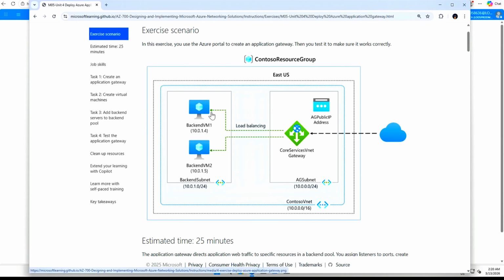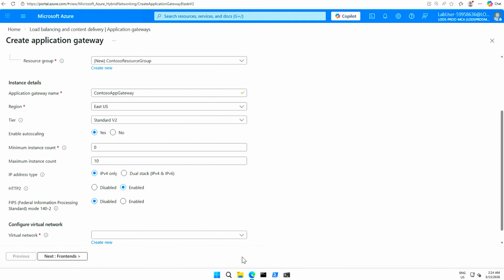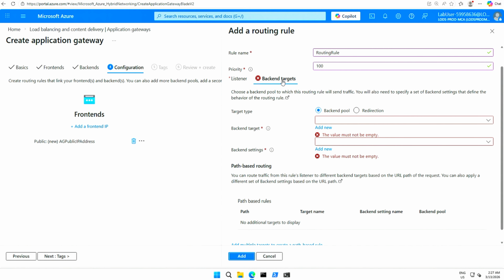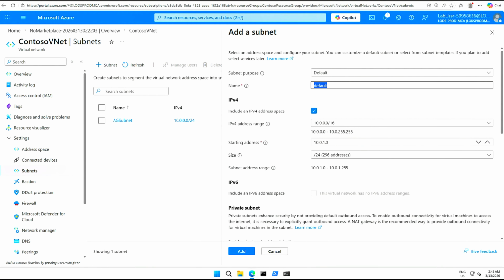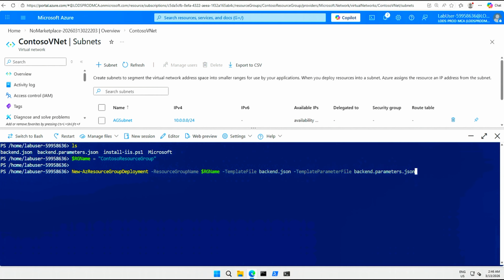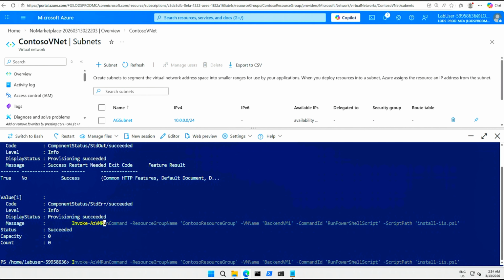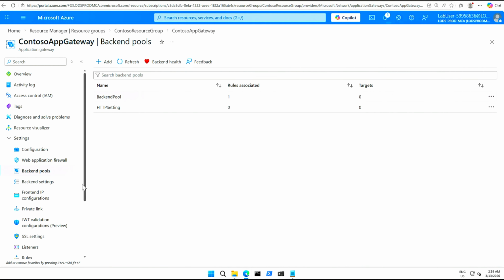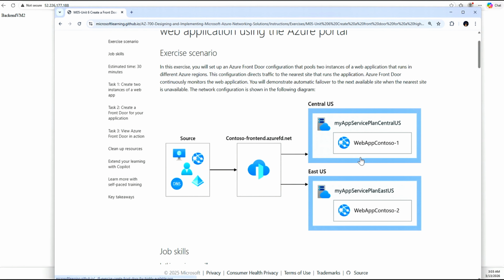AZ-700 Lab: Deploy Azure Application Gateway | Layer 7 Load Balancing Hands-On Walkthrough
🔴 AZ-700 Lab | Deploy Azure Application Gateway Using the Azure Portal — Step-by-Step Hands-On Walkthrough

In this video, we complete the full AZ-700 Application Gateway lab. We create an Application Gateway in the Azure Portal, configure a backend pool with two virtual machines, set up listeners, routing rules, and then test that web traffic is correctly distributed to backend resources. If you're studying for AZ-700 or building real-world Layer 7 load balancing solutions on Azure — this lab is for you!

📦 WHAT YOU'LL LEARN IN THIS LAB
✅ Task 1 – Create the Application Gateway:
              • New Virtual Network with two subnets
                 — Subnet 1: Application Gateway subnet
                 — Subnet 2: Backend servers subnet
              • Public front-end IP configuration
              • Basic Listener (HTTP, Port 80)
              • Basic Request Routing Rule
✅ Task 2 – Create Virtual Machines (backend pool members)
✅ Task 3 – Add Backend Servers to the Backend Pool
✅ Task 4 – Test the Application Gateway:
              • Verify traffic routing to backend VMs
              • Confirm correct HTTP responses

💡 KEY CONCEPTS COVERED
▶ Azure Application Gateway — architecture & how it works
▶ Layer 7 vs Layer 4 Load Balancing — key differences explained
▶ Application Gateway Components:
     • Frontend IP (Public vs Private)
     • Backend Pools — VMs, VMSS, App Services, IP addresses
     • Listeners — Basic vs Multi-site
     • Request Routing Rules — Basic vs Path-based
     • HTTP Settings — port, protocol, cookie-based affinity
     • Health Probes — default vs custom
▶ Subnet requirements — dedicated subnet for App Gateway
▶ WAF (Web Application Firewall) — overview & when to enable
▶ Application Gateway vs Azure Load Balancer vs Front Door
▶ SKUs — Standard_v2 vs WAF_v2 explained

⏱ TIMESTAMPS
0:00  – Introduction & Lab Overview
0:45 - Hands-on Labs
📌 ABOUT THIS SERIES
This video is part of the complete AZ-700 Hands-On Lab Series covering all 17 official Microsoft labs across 8 modules. Every lab is demonstrated live in the Azure Portal and PowerShell — perfect for AZ-700 exam preparation and real-world Azure networking skills.

💡 Exam Tip: Application Gateway requires its OWN dedicated subnet — no other resources can share the Application Gateway subnet. This is a frequently tested concept in AZ-700!

💡 Exam Tip: Application Gateway operates at Layer 7 (HTTP/HTTPS) and supports URL path-based routing, SSL termination, cookie-based session affinity and WAF — features that Azure Load Balancer (Layer 4) does NOT support.

🎬 Watch the Full Playlist ➜ [Add your playlist link here]
⬅️ Previous Lab: Create a Traffic Manager Profile ➜ [Add link]
➡️ Next Lab: Create Azure Front Door for a Highly Available Web App ➜ [Add link]

👍 LIKE this video if it helped — it helps more learners find this content!
📤 SHARE with a friend studying for AZ-700!